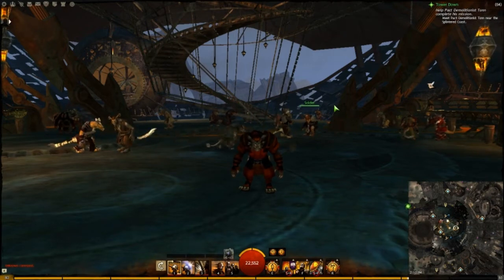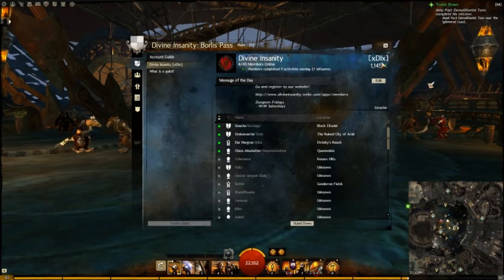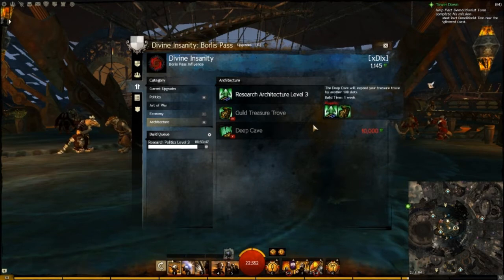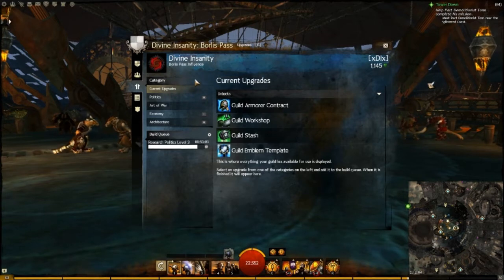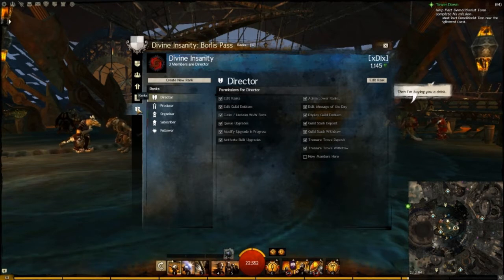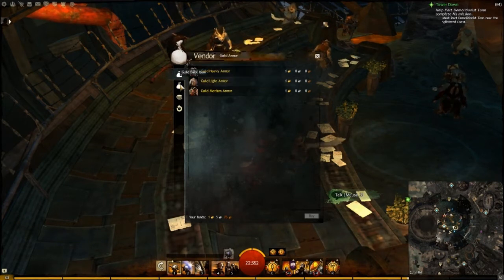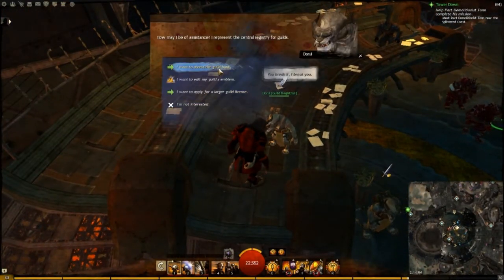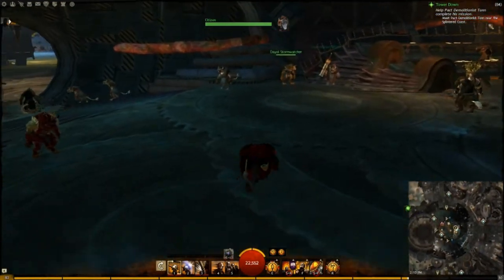[Guide] Guild Wars 2 ~ Guild Interface Walkthrough ~ Creating a Guild [GW2]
This is the second episode in a list of many Mini-Guides for the game Guild Wars 2.

In this episode, Revenge covers the basics of Guilds. He covers the process of creating one, what the interface looks like, and what features you get from being in one.

*NOTE* I didn't mention the "Represent" feature in this video. This button at the bottom of the Guild menu (G) allows you to represent your guild. You may only represent one guild at a time, but may be in however many you like. The guild you represent will earn influence from your actions, and you will be able to access their upgrades and bank, and talk in their guild chat. BE SURE to click this when you join your first guild, as it doesn't automatically do this!